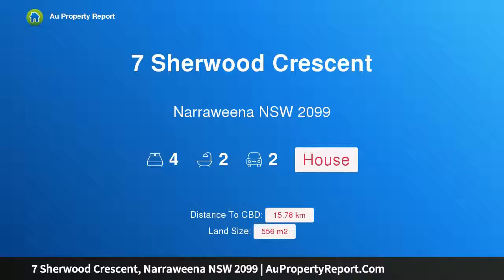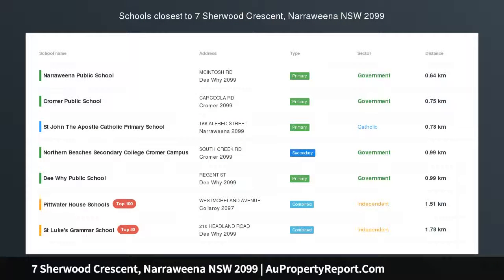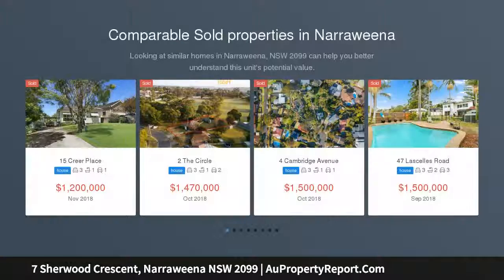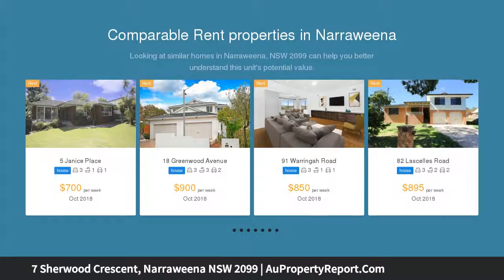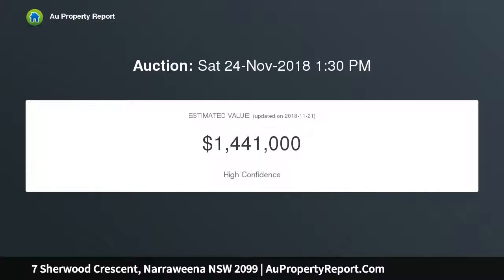7 Sherwood Crescent, Narraweena NSW 2099 | AuPropertyReport.Com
7 Sherwood Crescent, Narraweena NSW 2099
Property Type: house
Bedrooms: 4
Bathrooms: 4
Car Space: 2
Dual level home featuring a lower level apartment